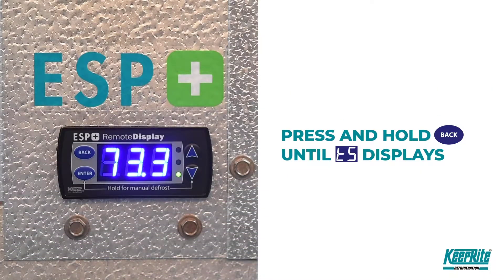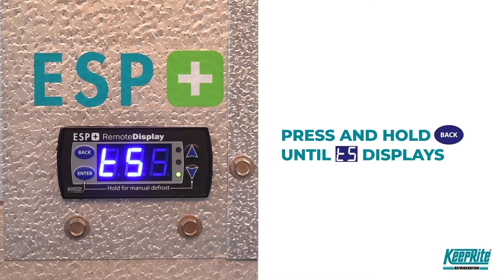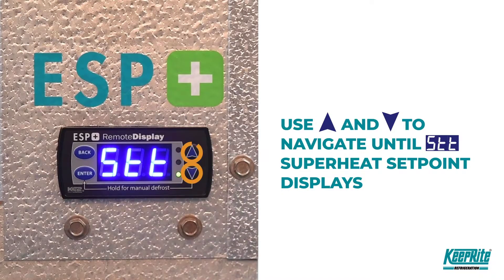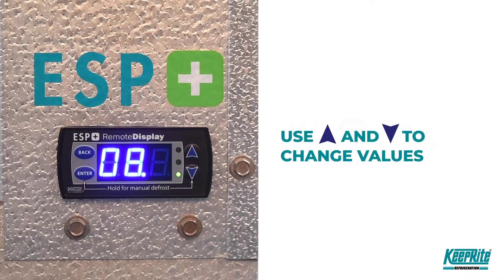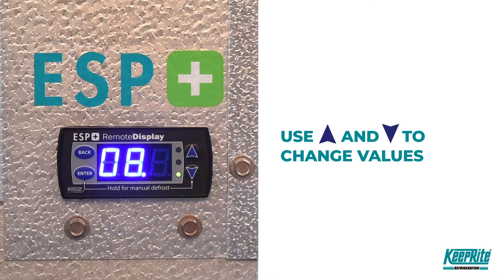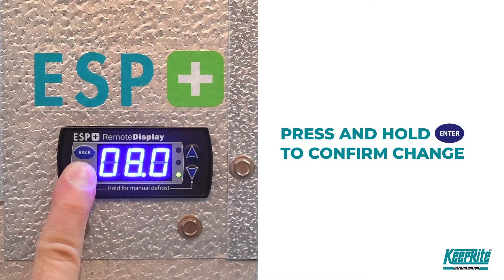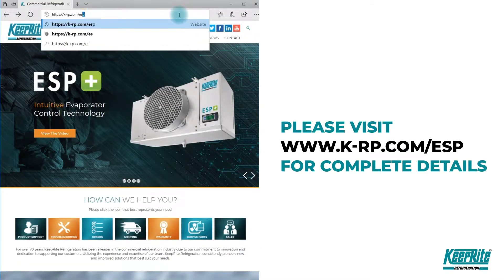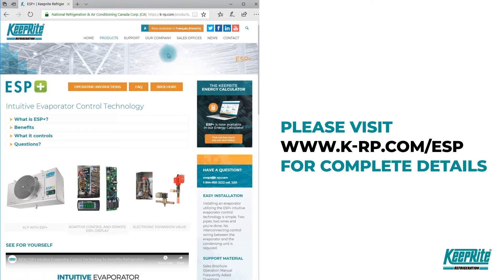Video 8 - Changing Superheat Using On-Board Display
KeepRite Refrigeration's ESP+ intuitive evaporator control technology is designed to replace traditional electro-mechanical refrigeration controls typically used on medium and low temperature applications.

Learn how to change superheat using the on-board display in this video.